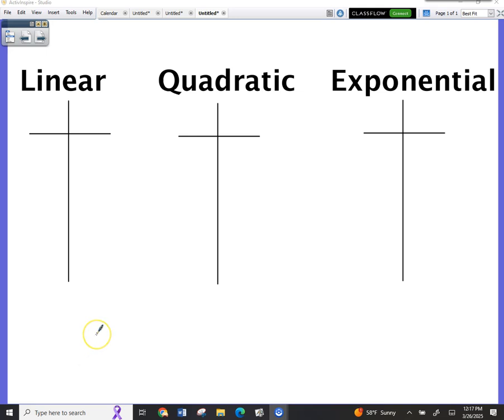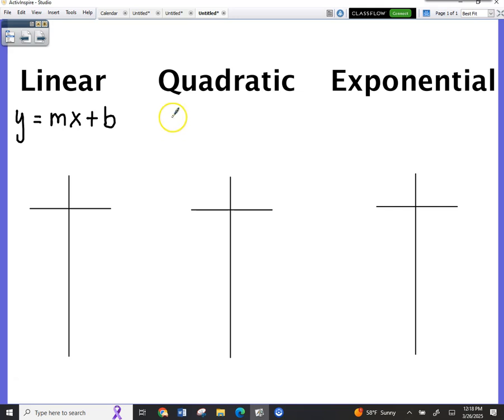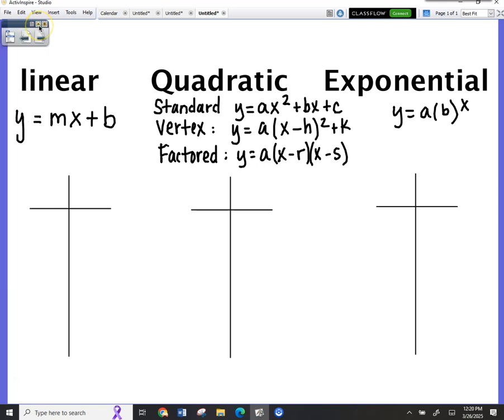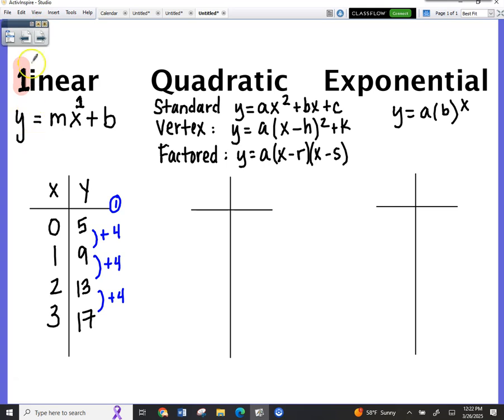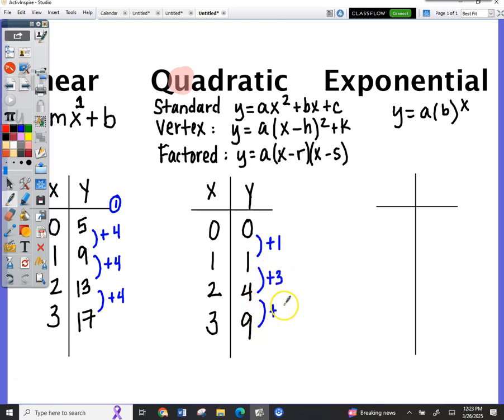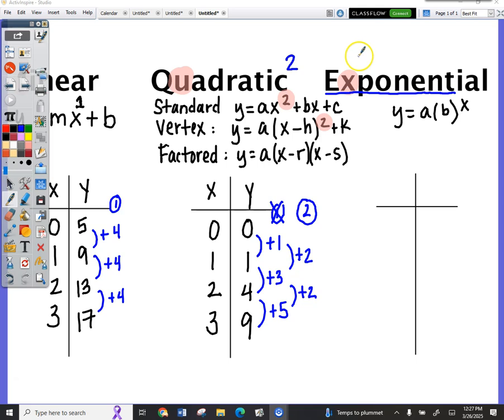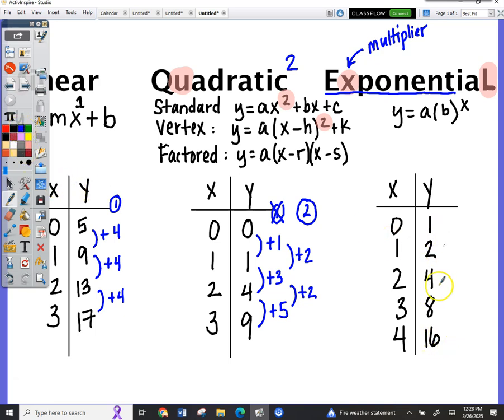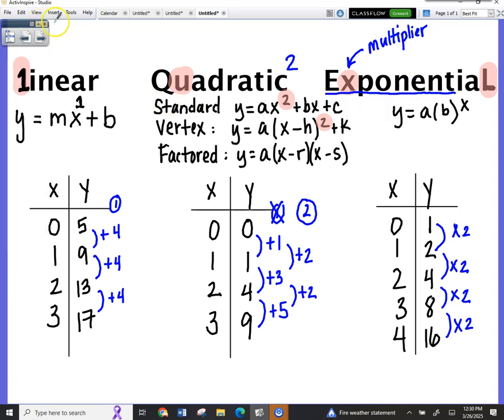Linear vs Quadratic vs Exponential